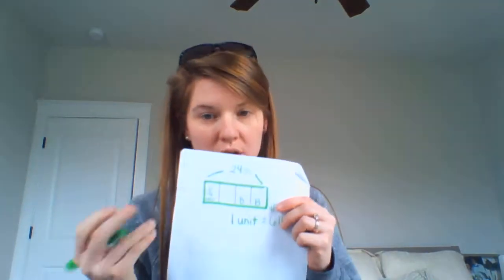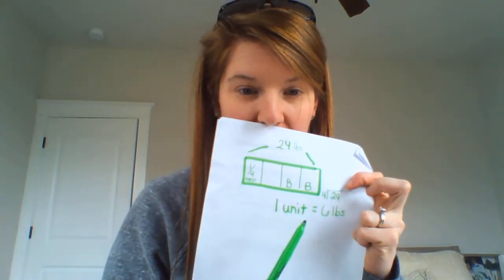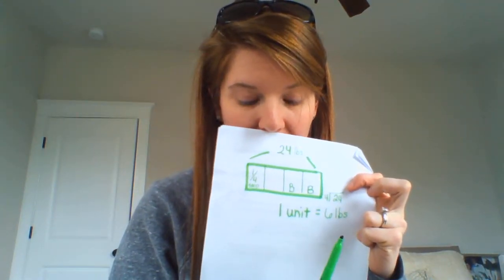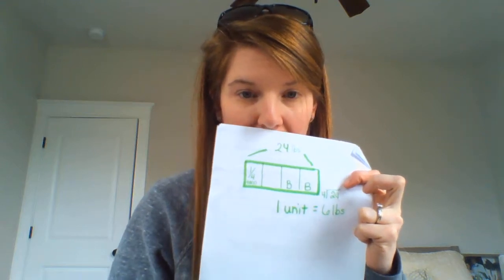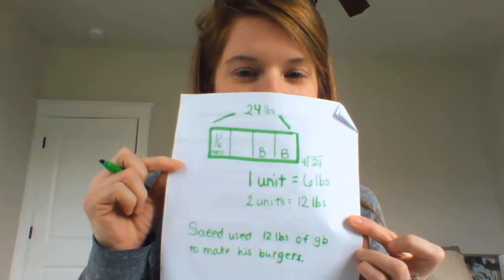RDW Practice 1